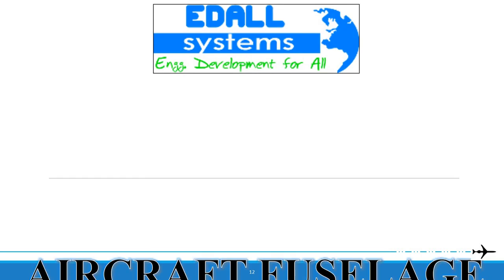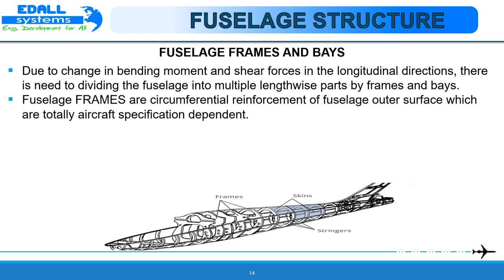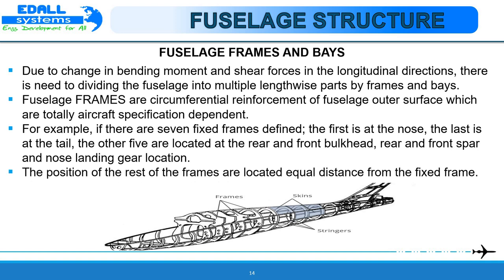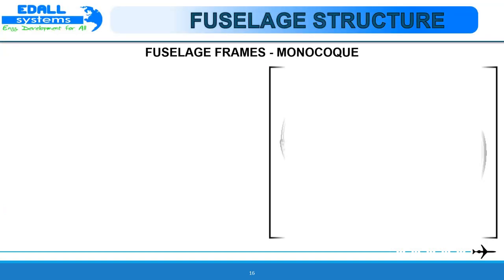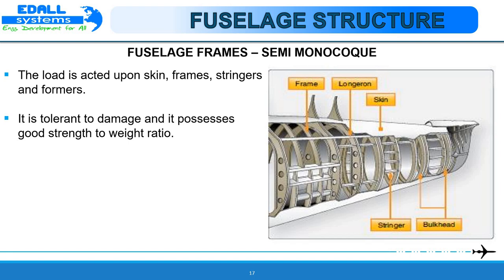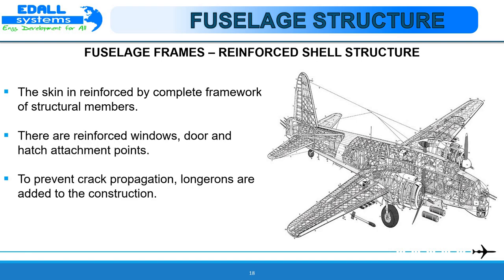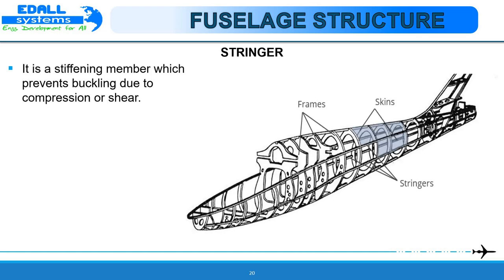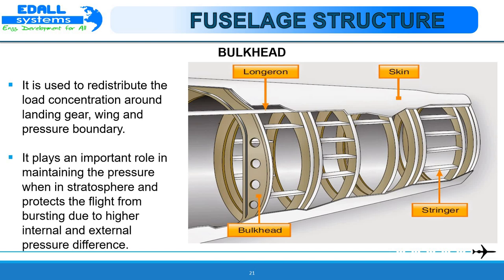# 3 FUSELAGE STRUCTURE